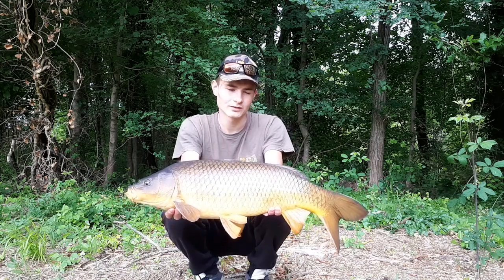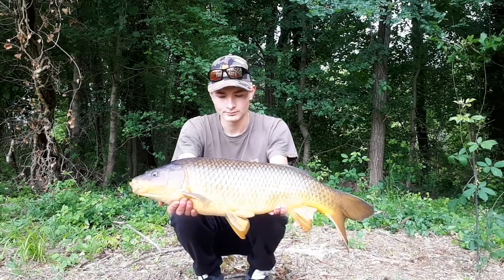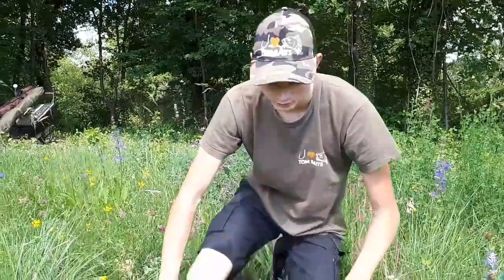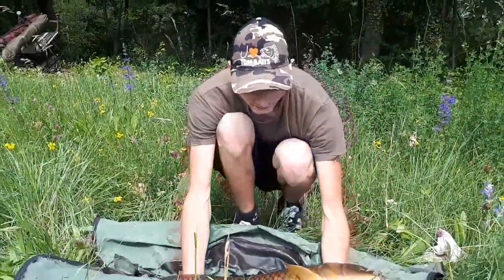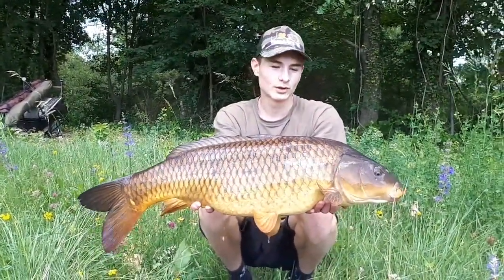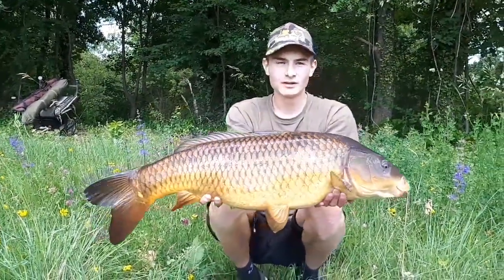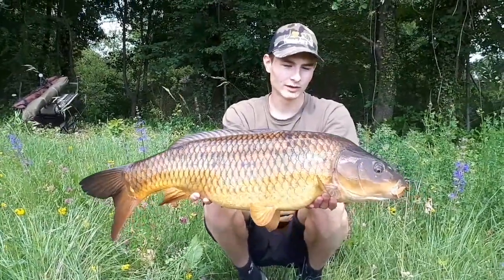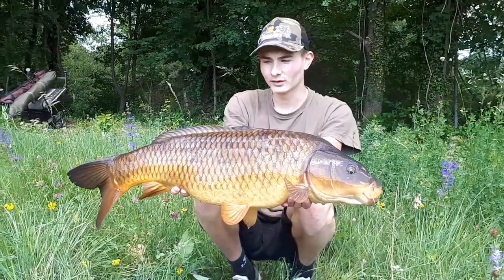Pêche à la carpe en riviere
Allez voir notre instagram: Tombaits